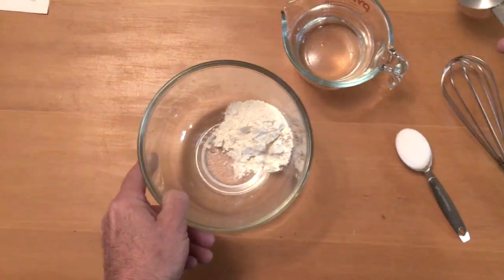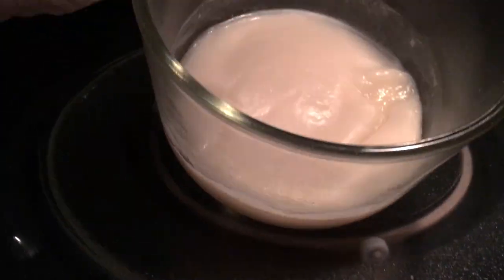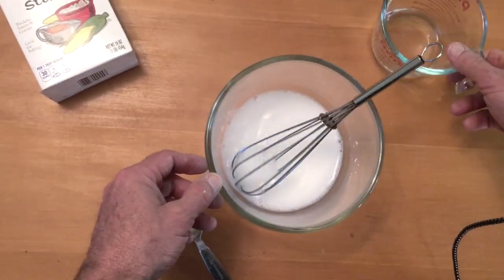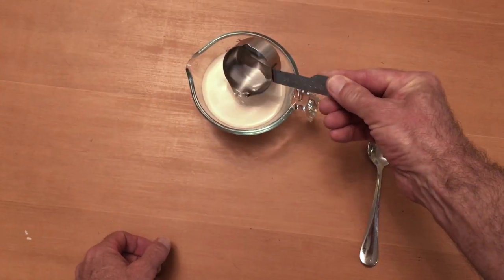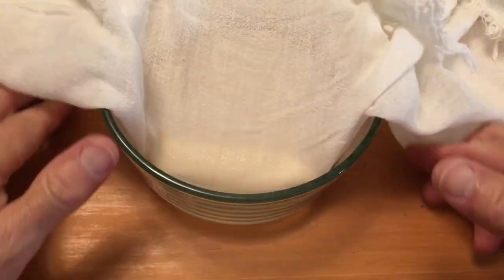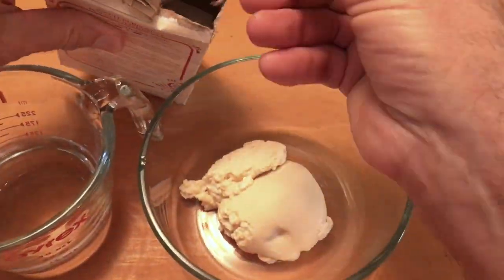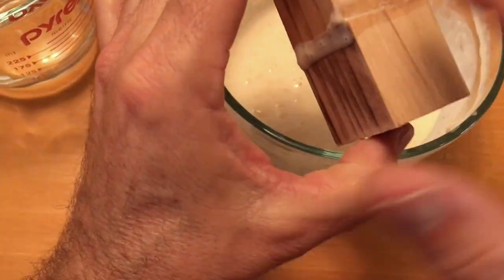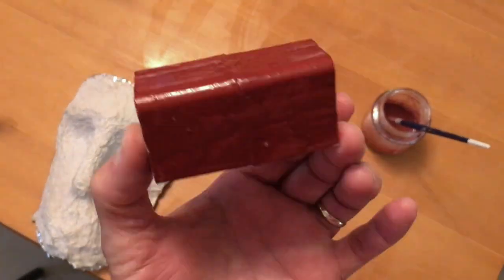Glue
This video is about making glue. 0:00 Wheat Paste Glue. 1:18 Cornstarch Glue. 2:10 Milk Glue. 4:15 BONUS: Making Paint.